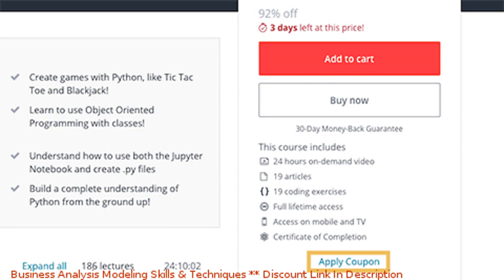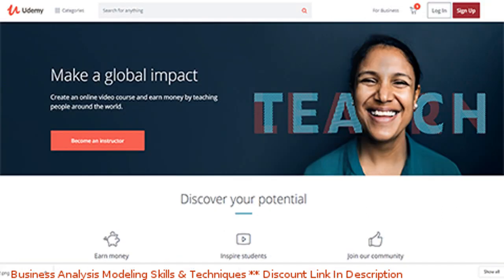Business Analysis Modeling Skills & Techniques coupon - udemy discount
Business Analysis Modeling Skills & Techniques discount

Price: $94.99

Learn to create Process Flowcharts, User Stories, Use Cases, SWOT, RACI Matrices, Org Charts, User Stories, and more!